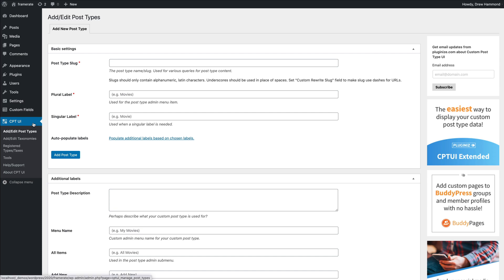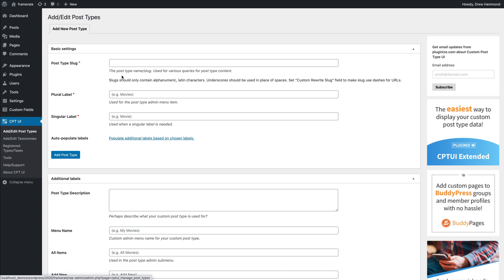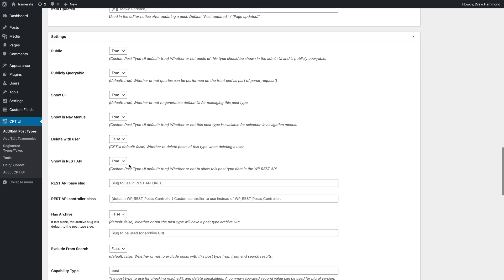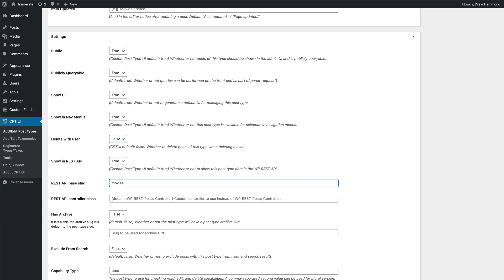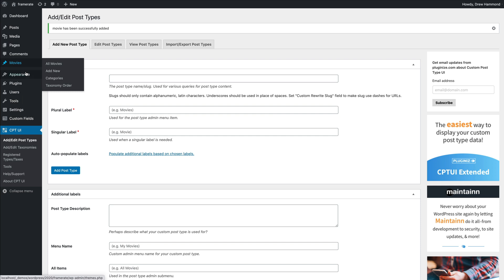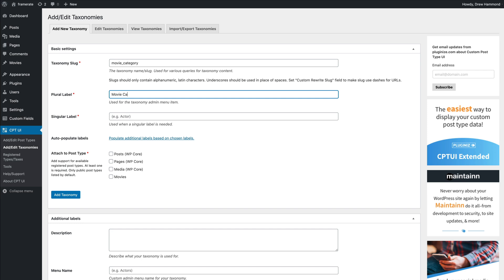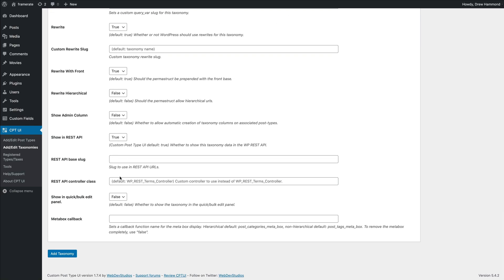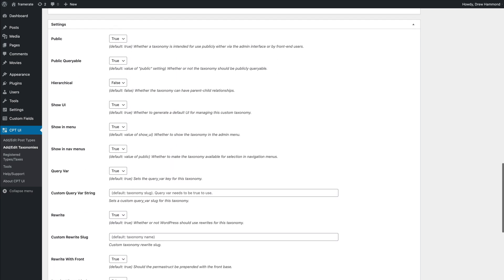Using Custom Post Type UI | YOOtheme Documentation (WordPress)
With the Custom Post Type UI plugin you can easily register and manage custom post types and taxonomies. Open CPT UI in the WordPress administration menu, click Add/Edit Post Types and add a new post type by entering a Post Type Slug, for example movie, as well as Plural Label and Singular Label.